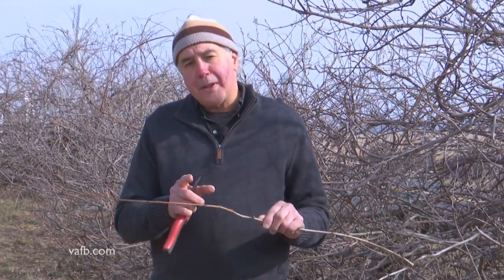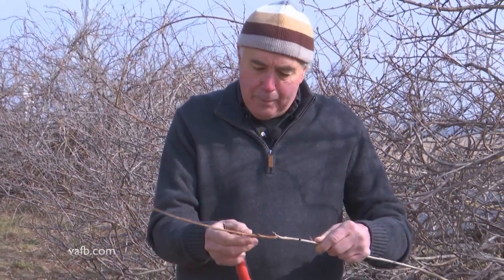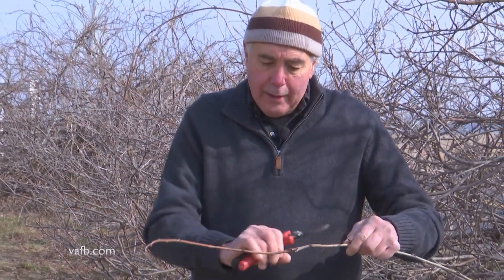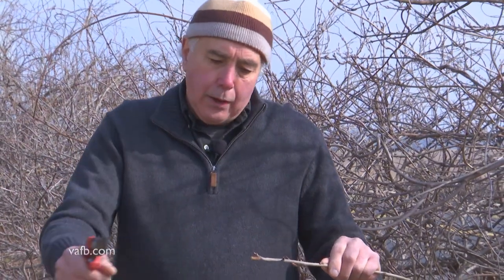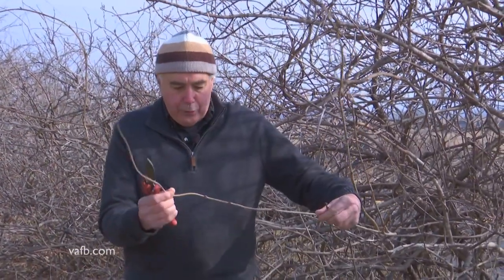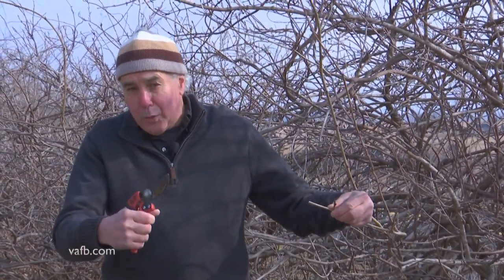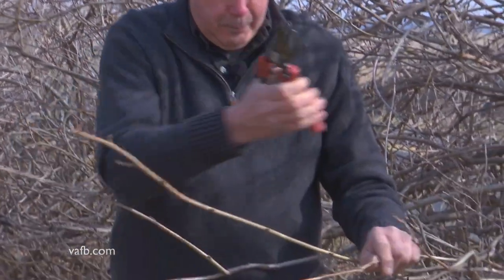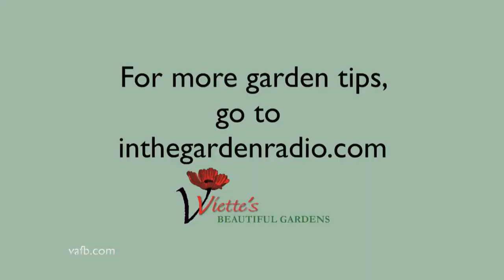In the Garden: Pruning Wisteria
Ready to bring vibrant color and lush growth to your garden? Check out Mark Viette's tips for rejuvenating your wisteria plants In the Garden. 🌸🌿